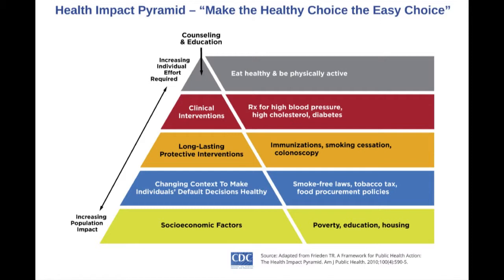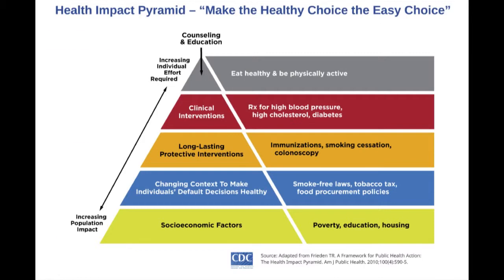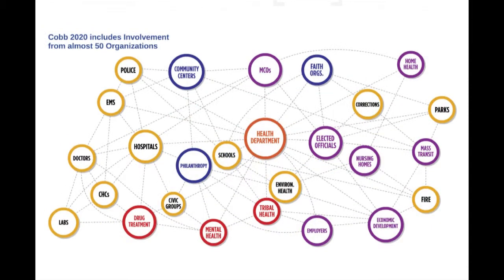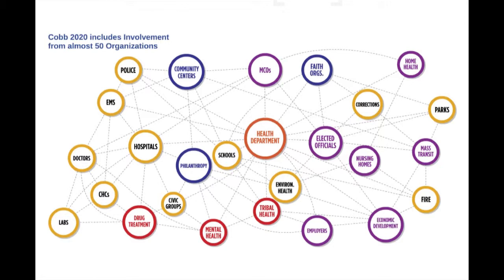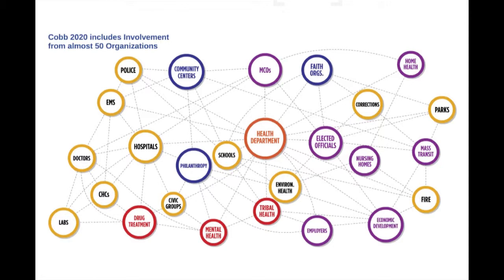Using Healthy People 2020 to collaborate on assessment and planning Part 2: An LHD view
In Cobb and Douglas Counties, Georgia, the local health department and a major local hospital worked together to conduct a community health assessment and improvement planning process. Part 2 of this series, presented in July 2014, provides a Public Health perspective of these efforts.